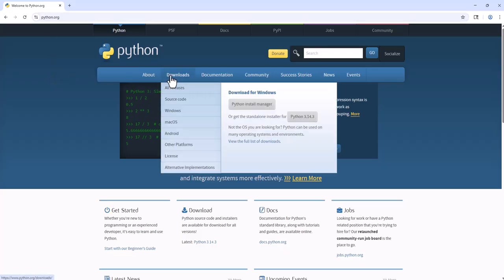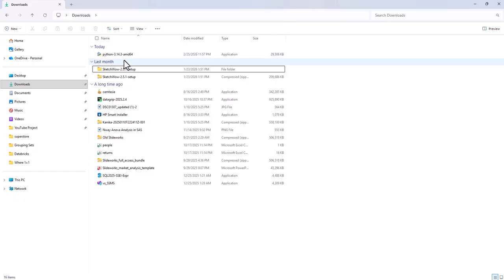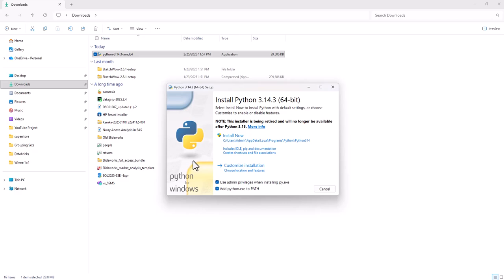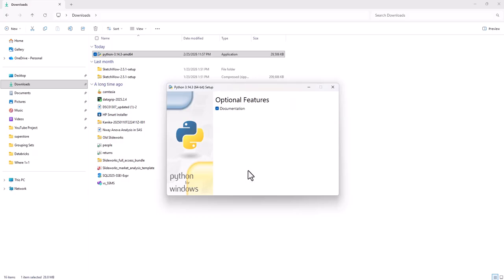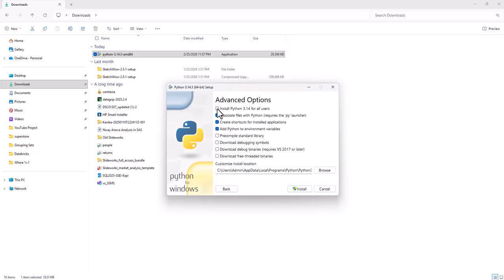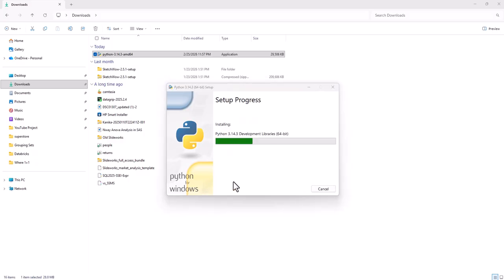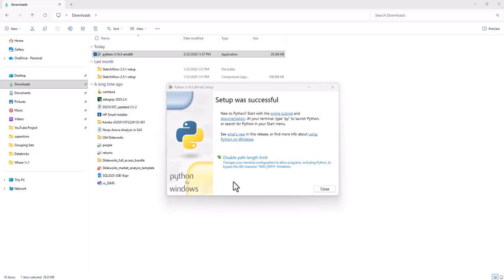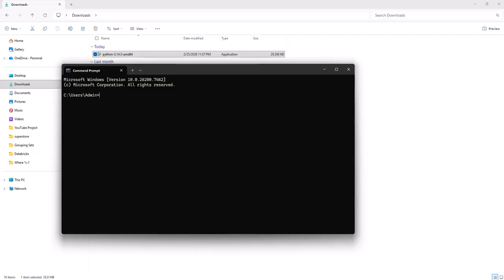How to Download & Install Python 3 on Windows 11 + PATH Setup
In this step-by-step tutorial, you’ll learn how to download and install Python on Windows 11 correctly. Whether you’re a beginner starting your programming journey or setting up a fresh development environment, this guide walks you through the entire process from downloading Python to verifying the installation in Command Prompt.